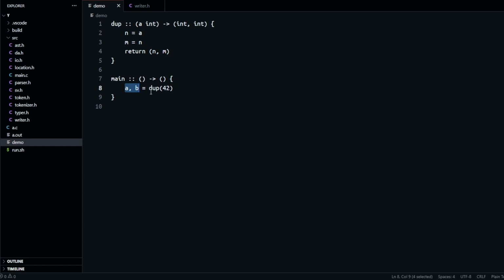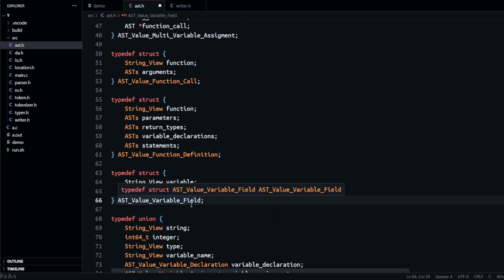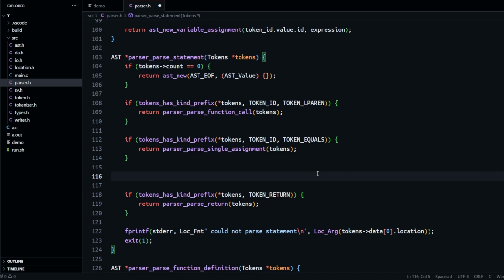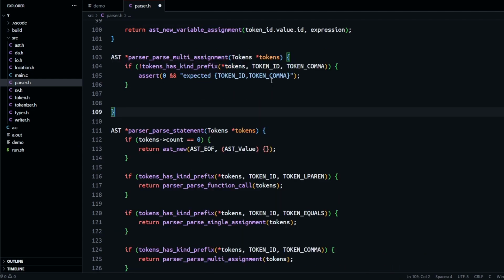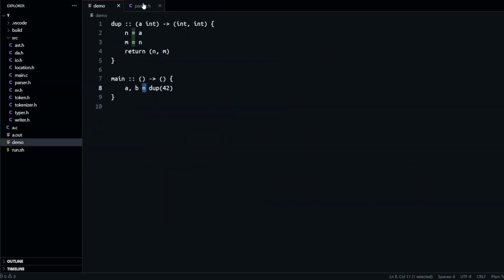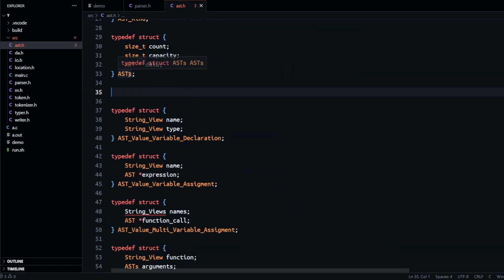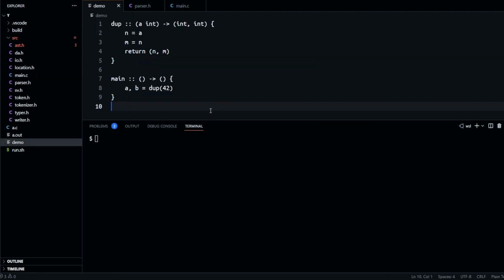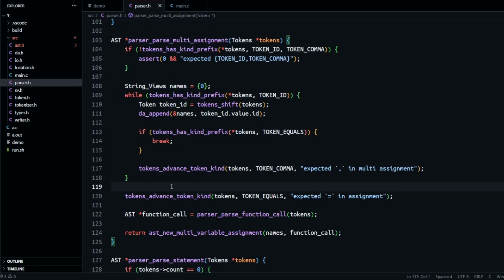Multi Variable Assignments: Programing Language Design - 24